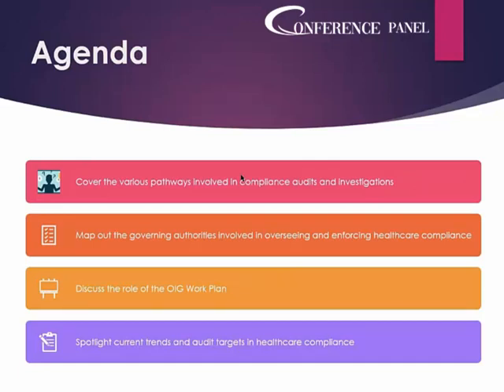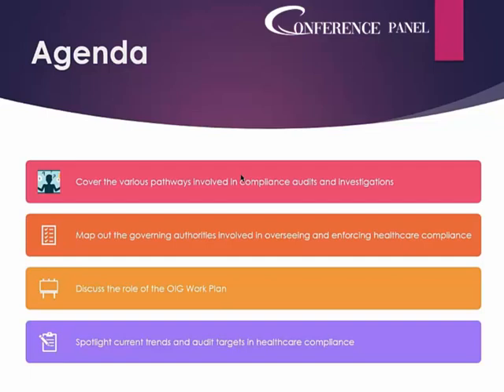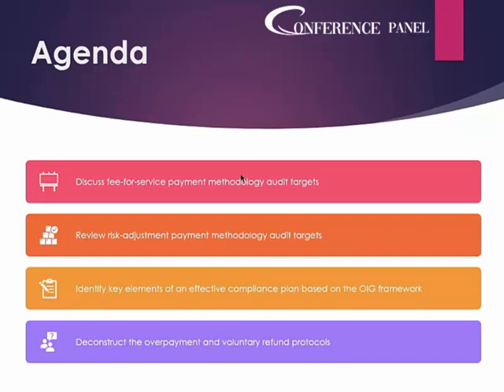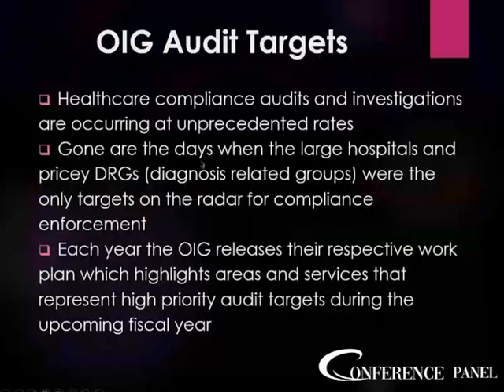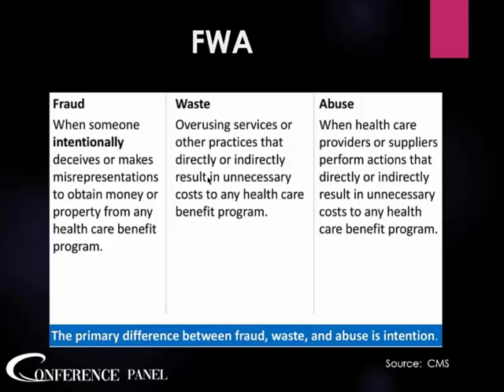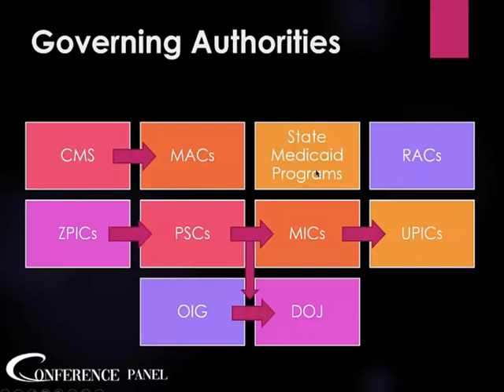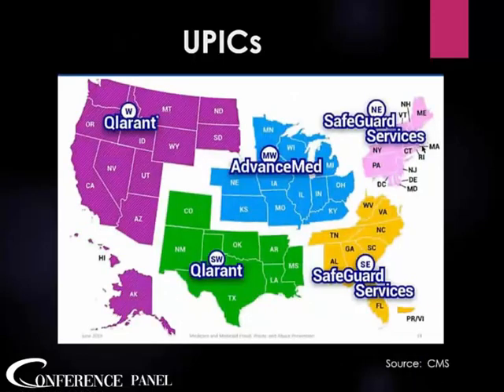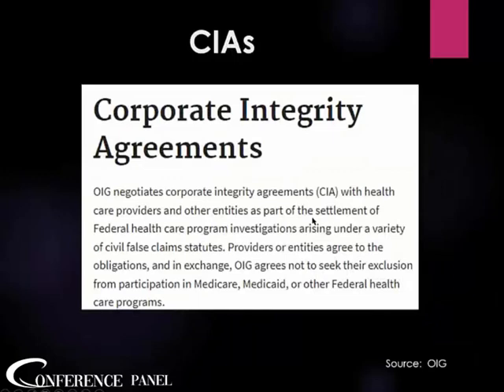Dissecting the Latest OIG Audit Targets | OIG Advisory Opinions in Healthcare Compliance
Healthcare compliance audits and investigations are occurring at unprecedented rates. In today’s webinar, we discuss the key governing authorities involved in healthcare compliance, pathways involved in audits and investigations, review the OIG work plan, spotlight current audit trends and audit targets, identify relevant action protocols, discuss recent OIG advisory opinions, identify elements of an effective compliance plan, and discuss actionable best practice tips.

Learn More @conferencepanel3305